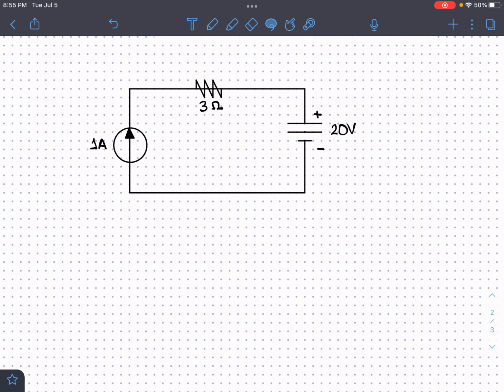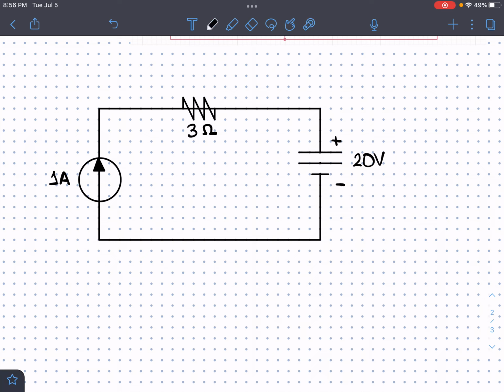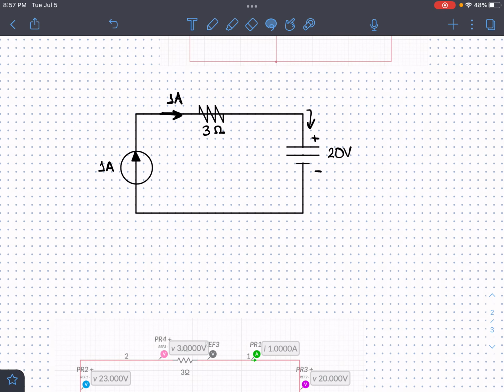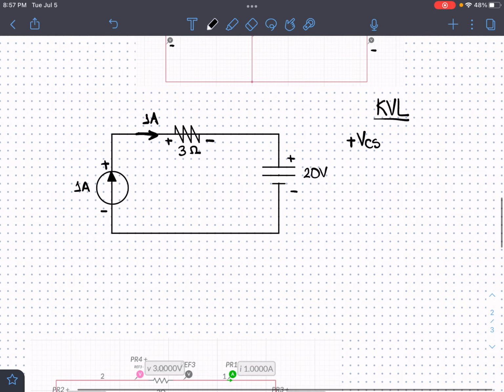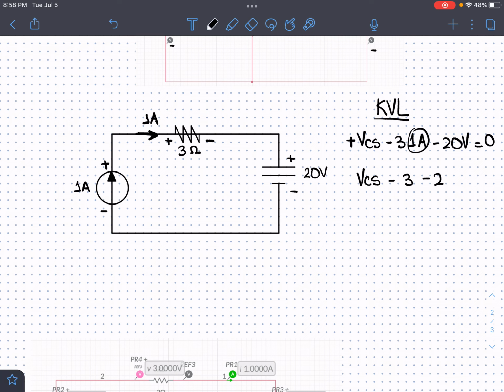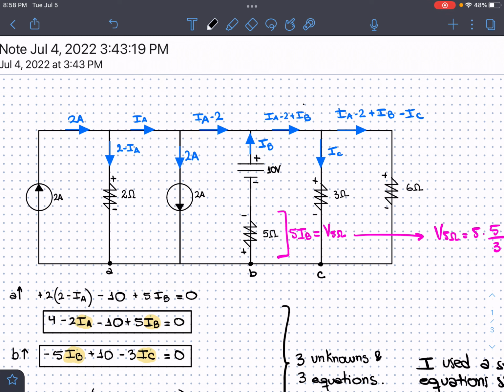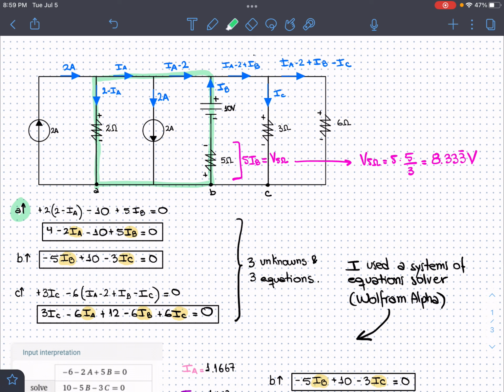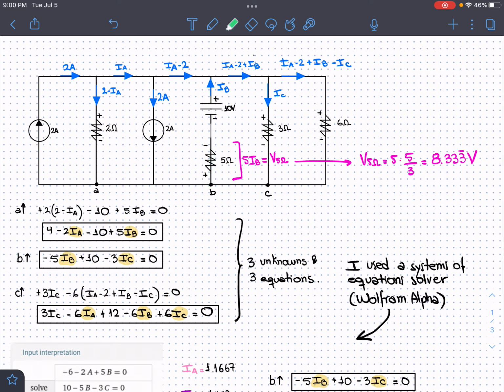4th. Kirchhoff's voltage law and current sources - Introduction to Circuits Analysis